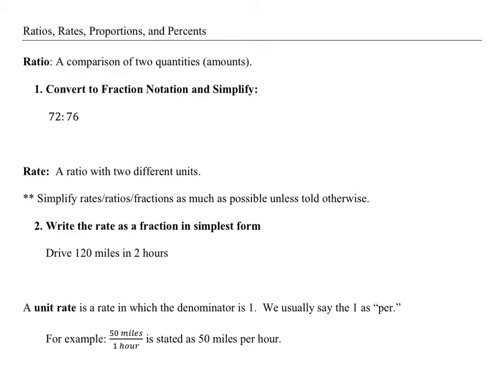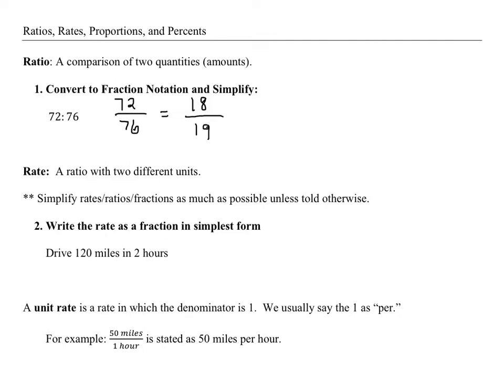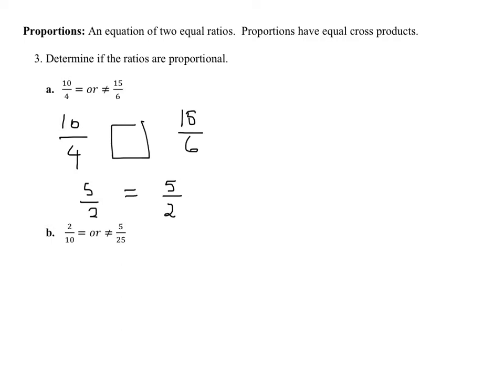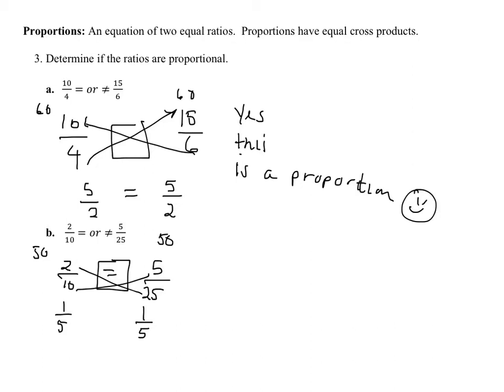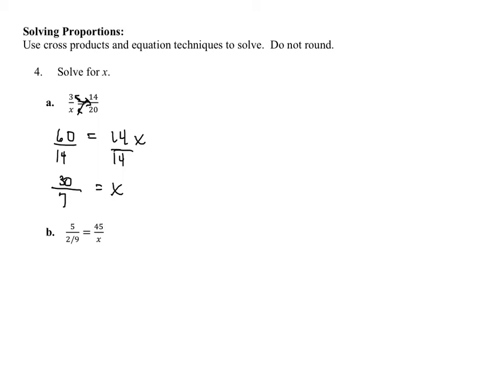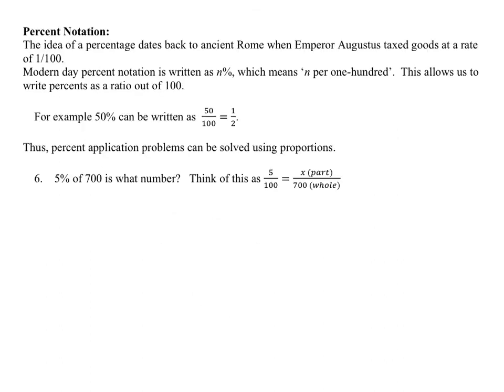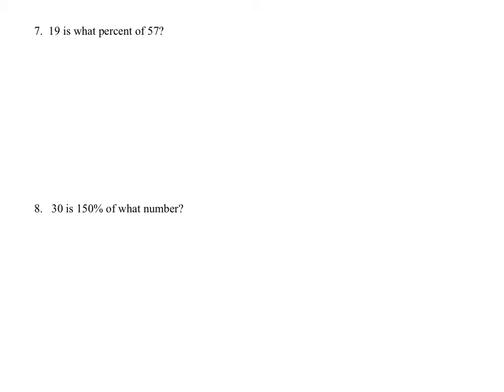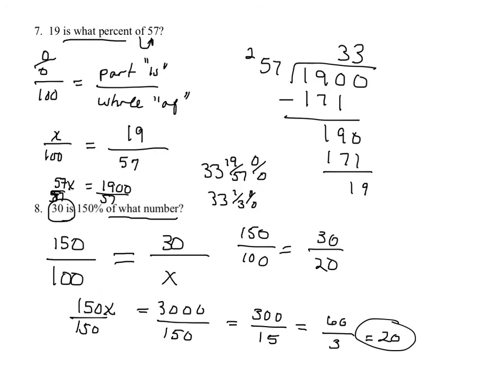mod 2 lesson 2 newnewrecording